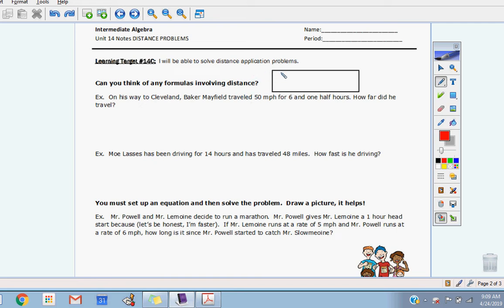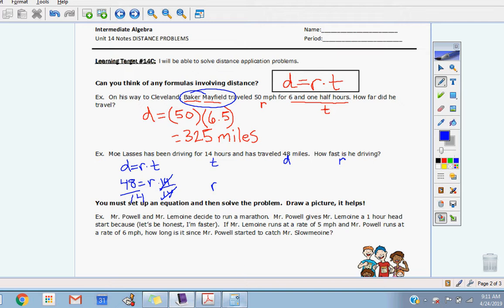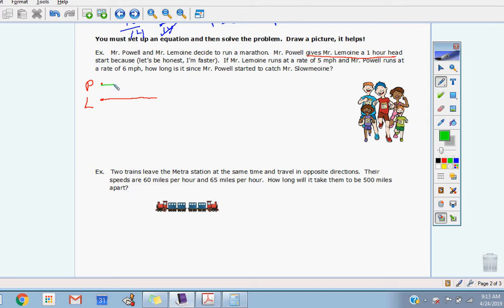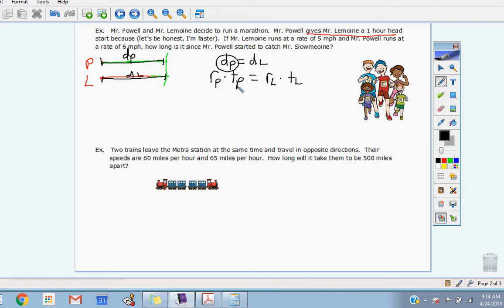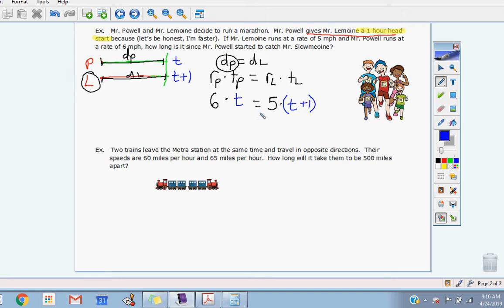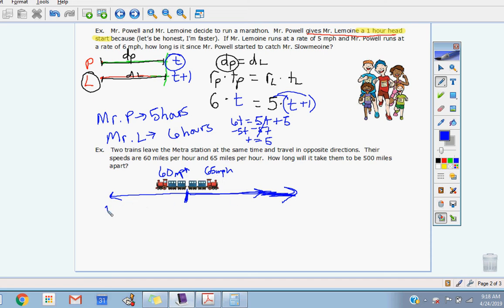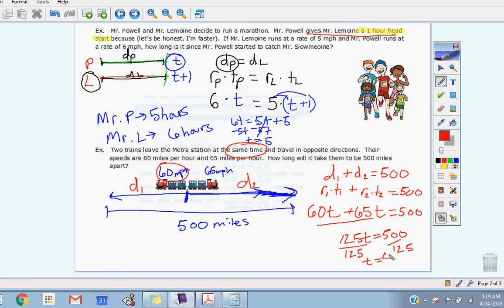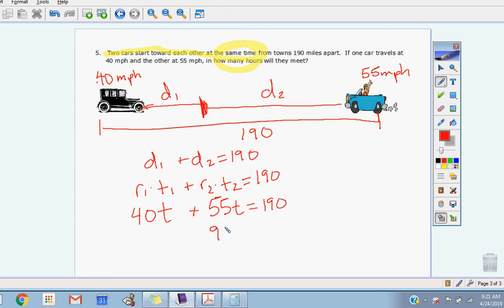Unit 14 Distance Notes Video